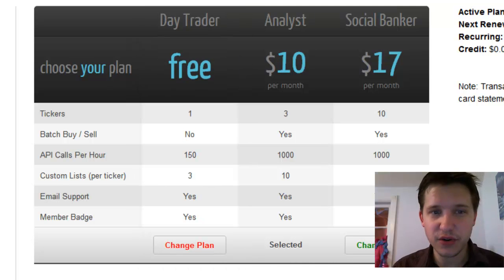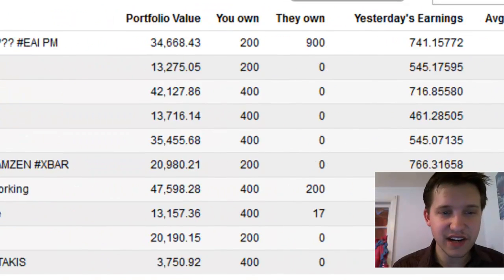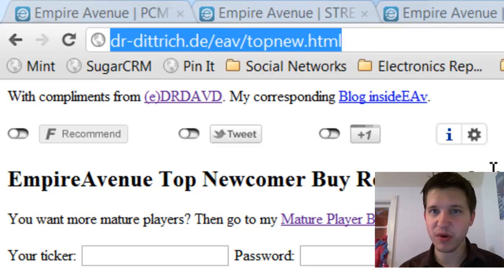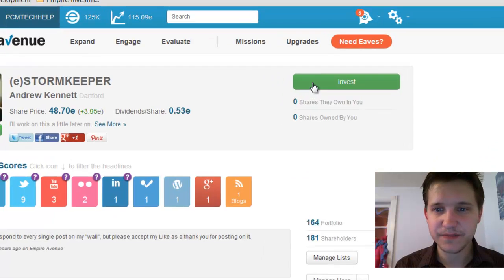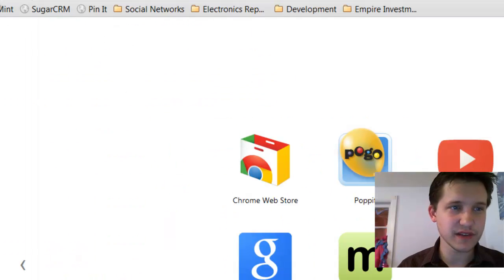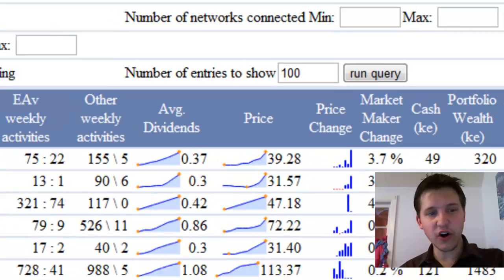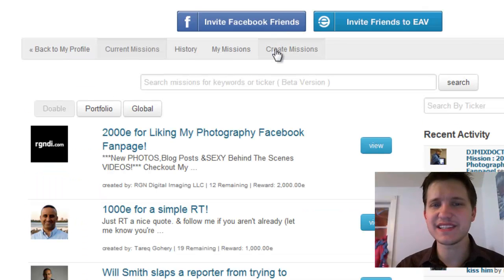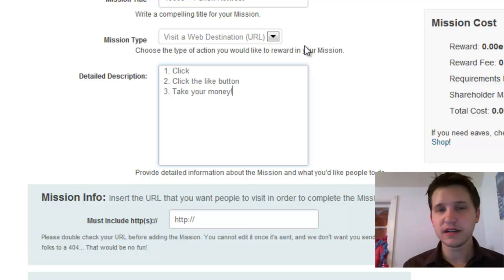10 Empire Avenue Tips: Mastering Social Media Rocket Fuel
This video gives 10 essential Empire Avenue Tips for mastering the social media rocket fuel website. This comprehensive guide will prepare beginners and experts

This Video Elaborates On:

1. How To Set Up Your Profile For Success
2. How To Earn Revenue Properly Doing Missions
3. How To Maximize Dividends By Selling Low Yield Stocks through EmpireAve.net
4. How To Create A Custom Welcome Message For New Investments
5. How To Invest In Top Newcomers and Brand New Newcomers through dr-dittrich.de
6. How To Create A Custom High Performer Message For High Yield Investments
7. How To Buy High Yield Stocks through dr-dittrich.de
8. How To Be Active On Connected Networks To Improve Dividend Yield
9. How To Create Winning Missions
10. How To Participate In A Successful Community Through Kosta Montoya (e)STREETELF

This daily routine will guarantee high profits and daily dividends as well as reliable connections with other members of Empire Avenue!